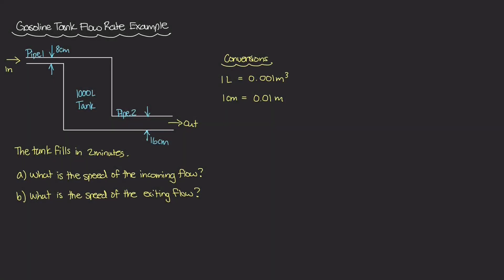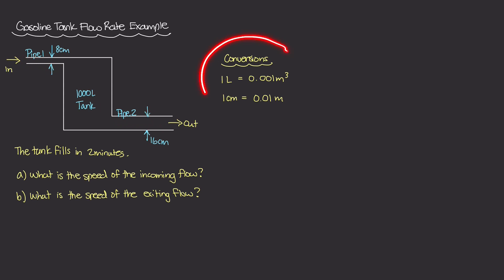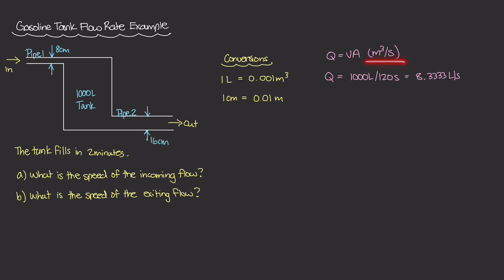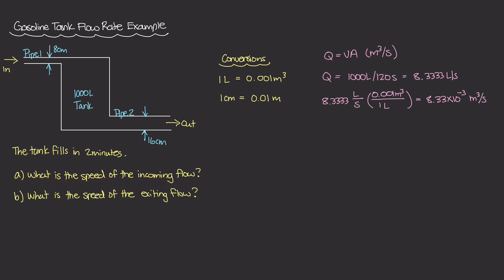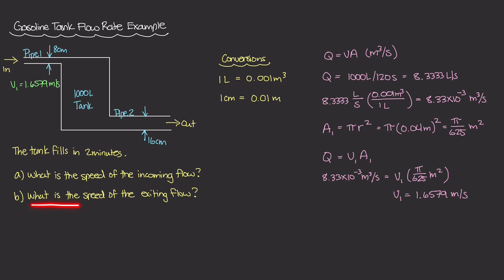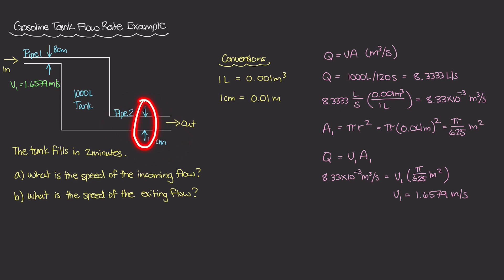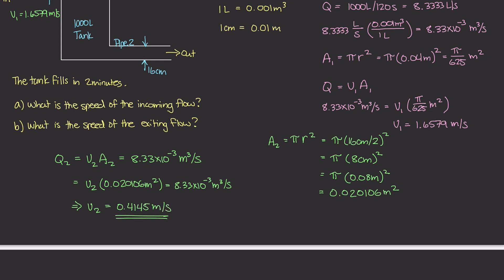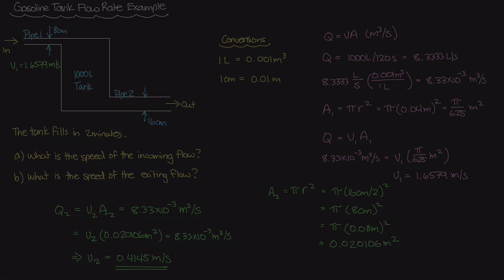Volumetric Flow Rate Example 2: The Gasoline Tank [Physics of Fluid Mechanics #42]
We have a 1000L gasoline tank that fills up fully within 2 minutes from the first pipe at the top. This example includes two questions:

1. Assuming that pipe 2 is blocked, what is the speed of the incoming flow at pipe 1?
2. Once the tank is filled and pipe 2 is opened, what is the speed of the fluid exiting the tank?

We're going to assume that the gasoline in the system is an ideal fluid (i.e. it is incompressible, the flow is laminar, and the fluid is non-viscous).